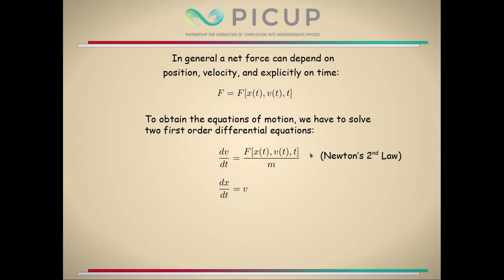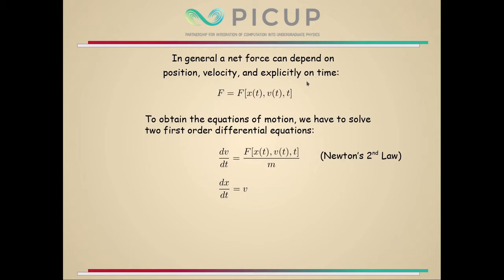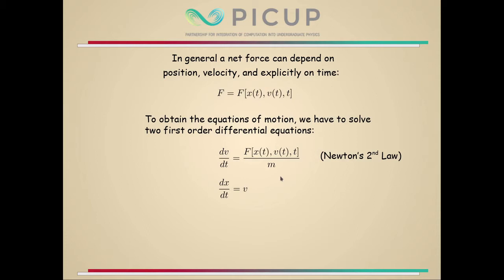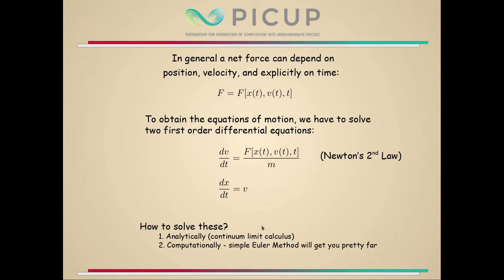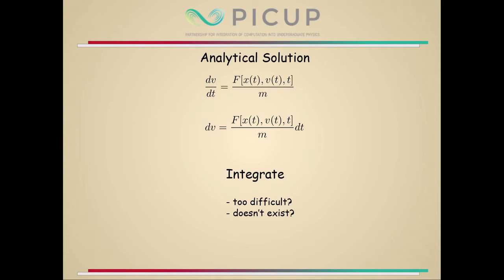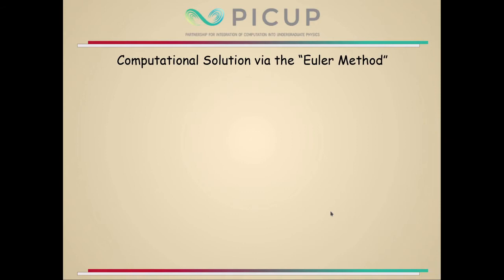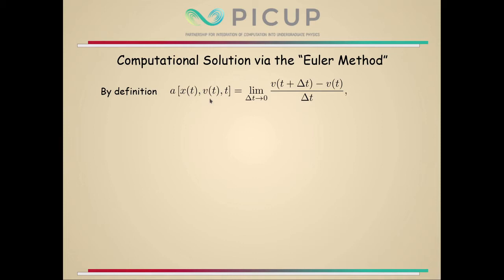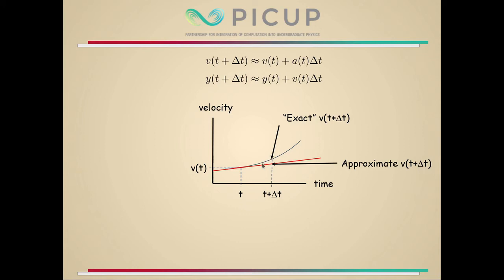Review of Simple Euler Method